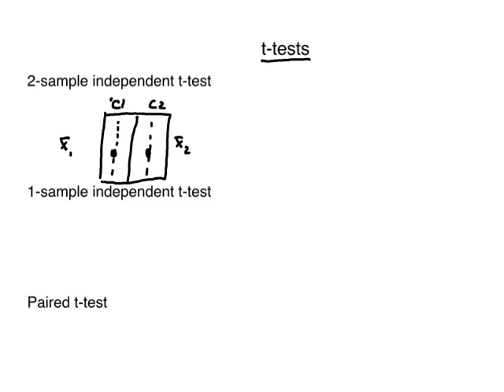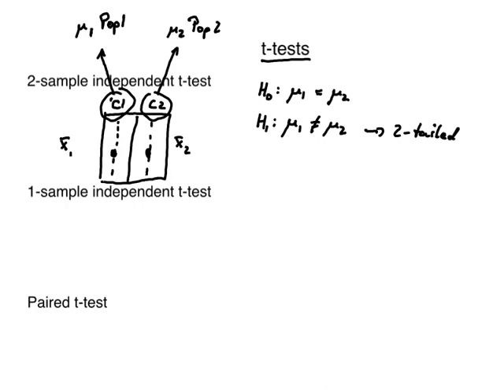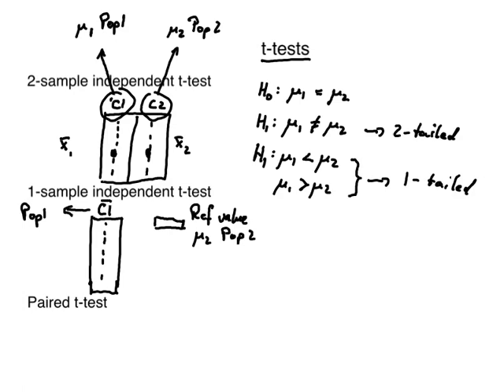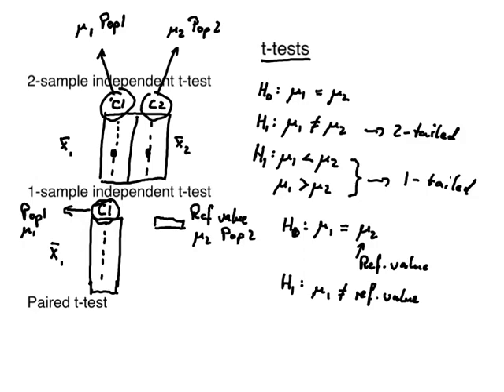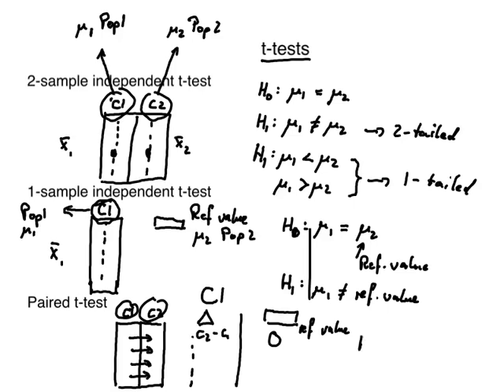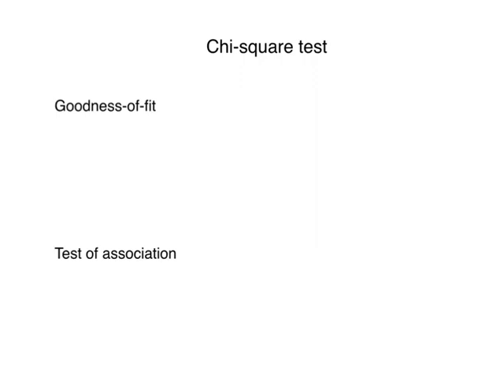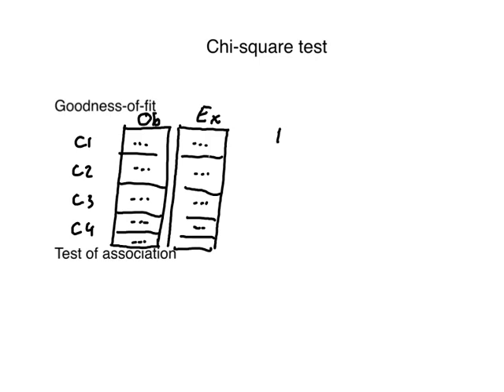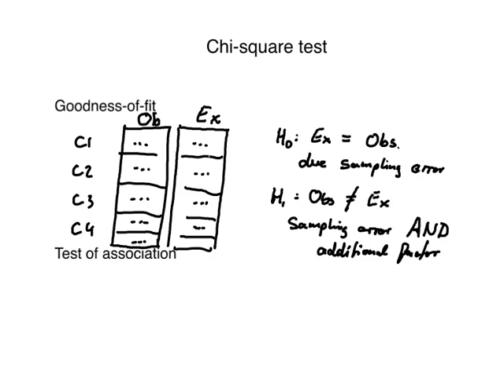Feedback BI308 exam - various tests